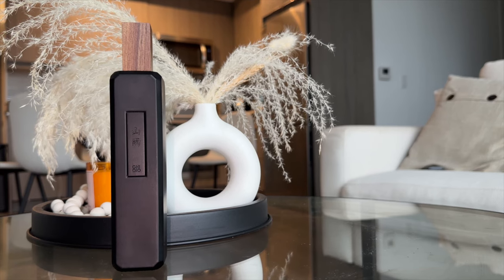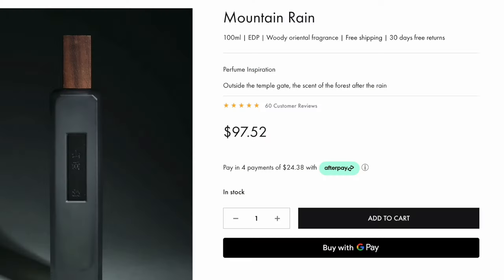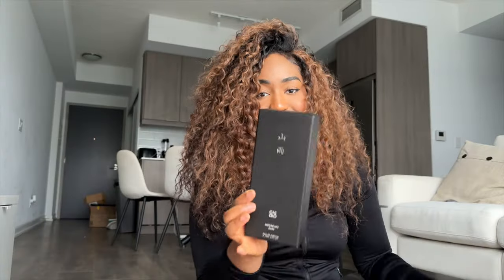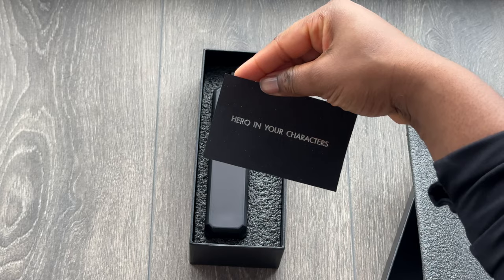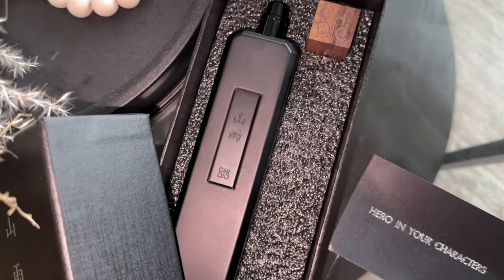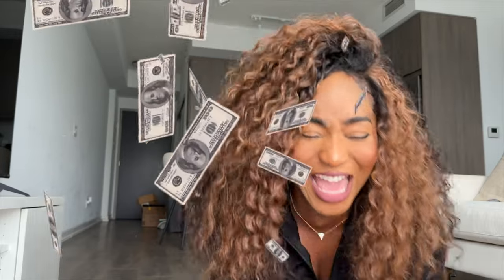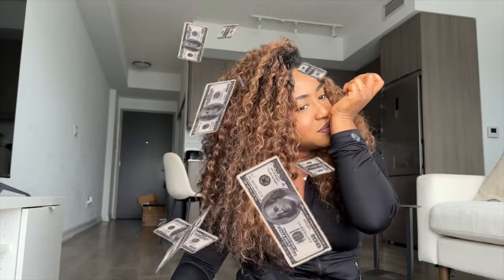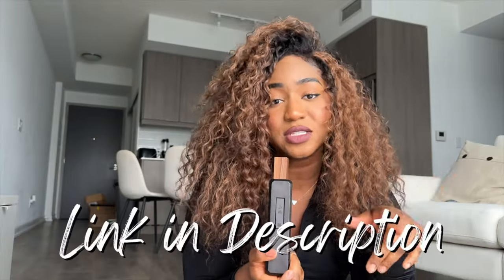The Most Unique Perfume 2024!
This perfume has to be the most unique perfume I have smelled in 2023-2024. This luxury perfume is called 'Mountain Rain' by Chiqio, a brand that originated in Shanghai in 2020.

This is a highly complimented perfume that gives off a woody oriental fragrance. Learn more about this perfume by watching my video review.

MY FILMING EQUIPMENT:
CAMERA:
○ Vlog Camera (Sony A5100)

LIGHTING
○ EOTO Ring Light
○ iPhone Newmowa LED Light

TRIPOD
○ Camera Tripod
○ Vlog Tripod

SD CARD
○ SanDisk Ultra 64GB

AUDIO
○ Blue Yeti Nano
○ Rode VideoMic